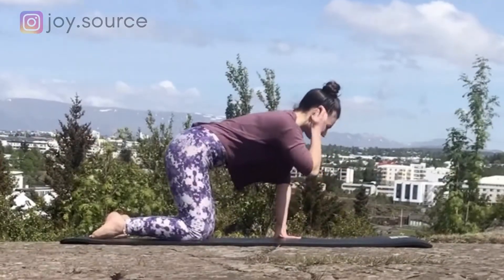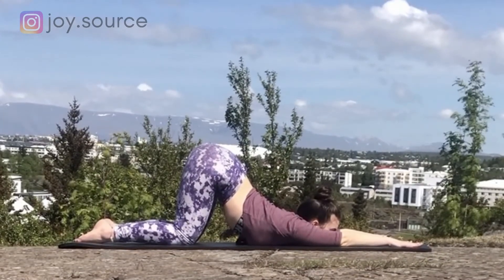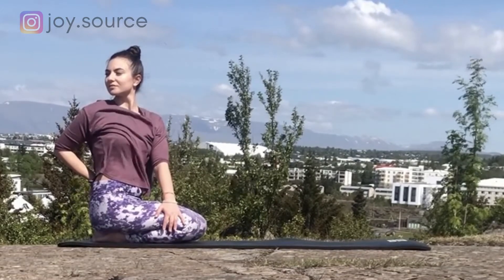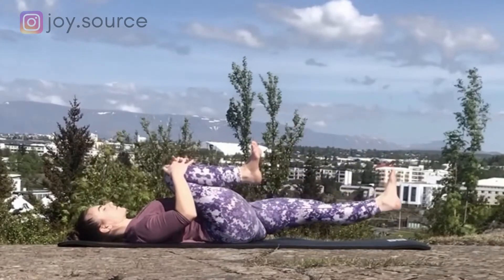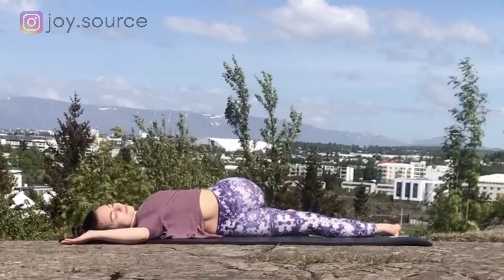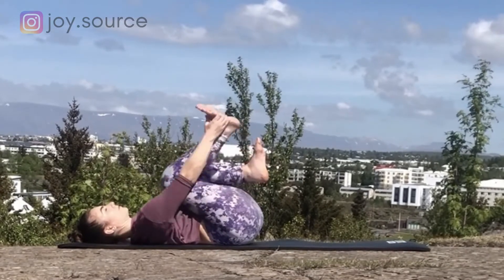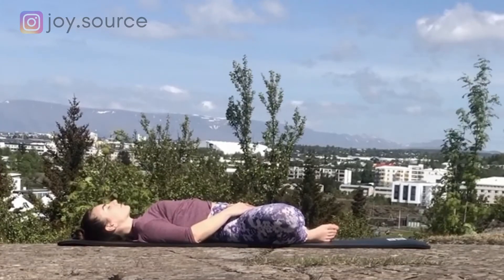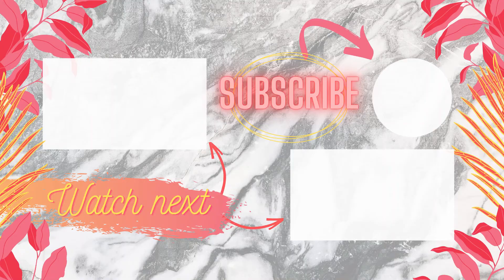How to Relieve Bloating FAST - 10 min YOGA for Gas & Bloating Relief | Joy Source Yoga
Let me show you how to RELIEVE BLOATING FAST ! This 10 min Yoga for Gas Relief is my go-to for bloating & trapped gas. Beat the bloat and feel lighter, repeat the sequence a few times a day if needed and FEEL THE RELEASE! 🧘🏼

Welcome to Joy Source Yoga 🥰 -  Your hub for quick, practical & effective Yoga & Meditation classes with fresh new content every Friday!

👉Include this flow in your weekly practice to relieve Bloating & Gas

👉 Start the day right with my MORNING ENERGY YOGA FLOW (regular yoga & exercise helps naturally relieve Bloating, Gas & Stomach Cramps

___Video Contents_____________
00:00 - Intro
00:35 - Child's Pose
01:29 - Puppy Pose
02:17 - Cat-Cow's
03:08 - Seated Twists
04:28 - Pawanmuktasana & Supine Twists
08:08 - Happy Baby Pose
09:05 - Supta Baddha Konasana
10:08 - Full body stretch
10:22 - Savasana
11:08 - Outro